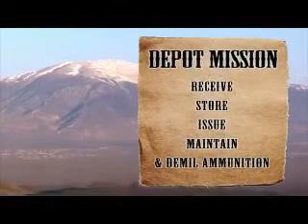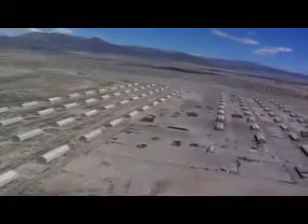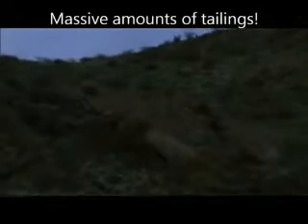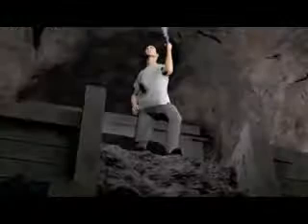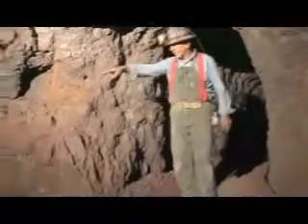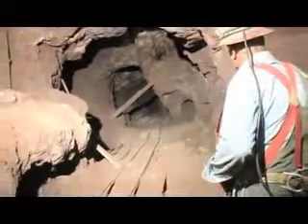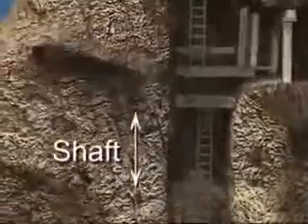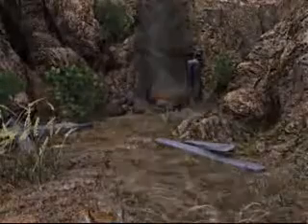The Summer of Dave! P-5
This is a series of clips spliced together from You-Tube vids just to go along with my original writing. It is only for personal use by my friends on Facebook and I have no copyright nor do I claim it as mine.